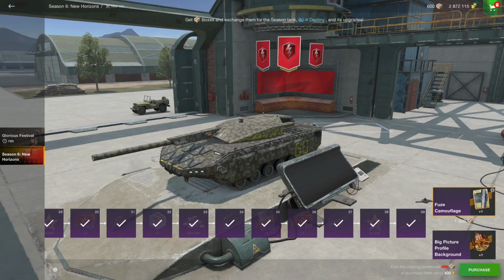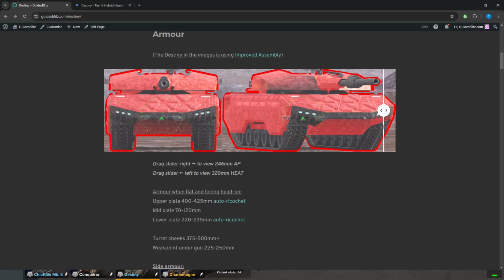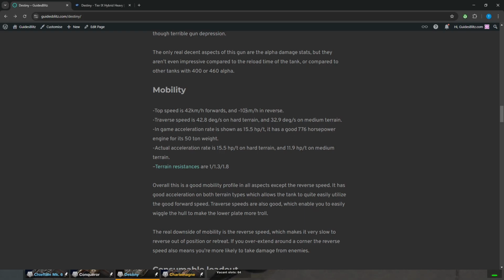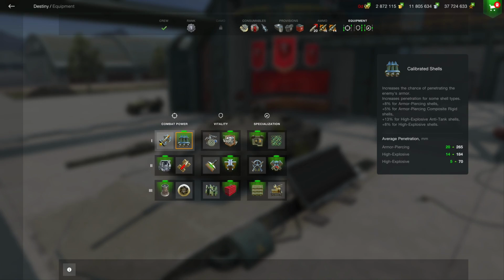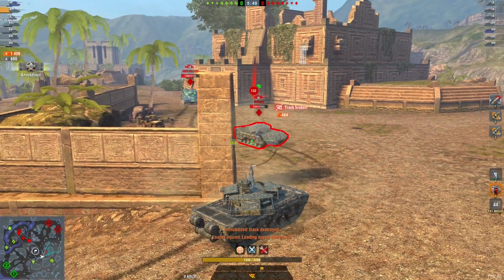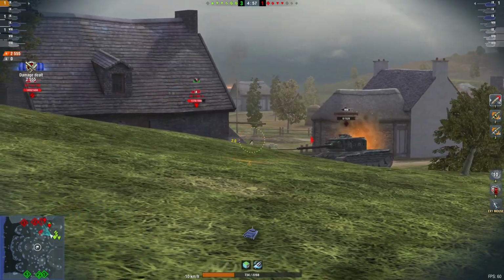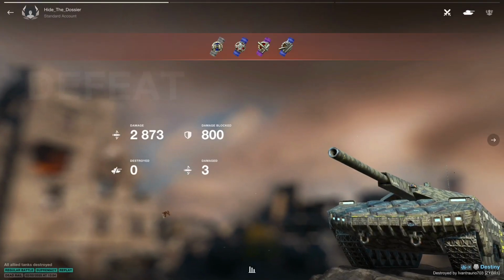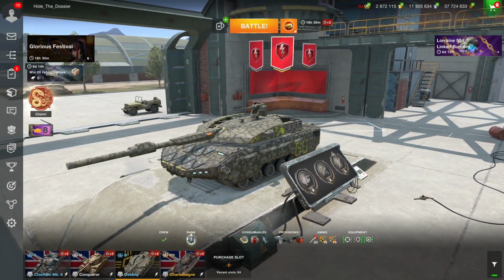NEW FREE SEASON TANK: Destiny Review | WoT Blitz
Full review/overview of the Destiny, the only season tank for Season 6.

00:00 How to get
03:28 Armour stats
06:29 Gun stats
10:21 Mobility stats
11:27 Consumable loadout
14:18 Equipment loadout
20:04 Gameplay 1
24:59 Gameplay 2
28:28 Gameplay 3
31:42 Gameplay 4
35:41 Conclusion